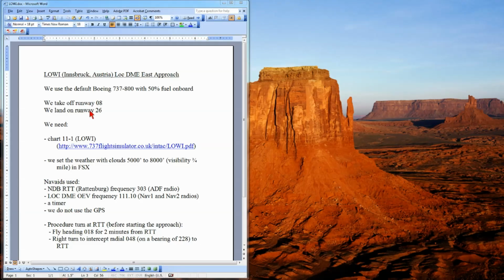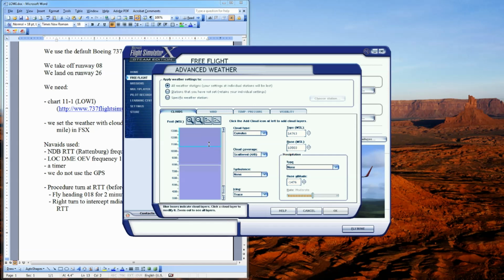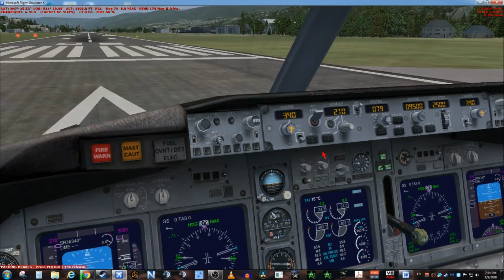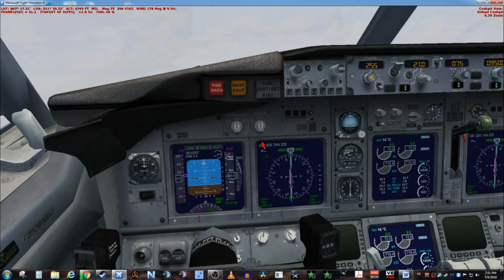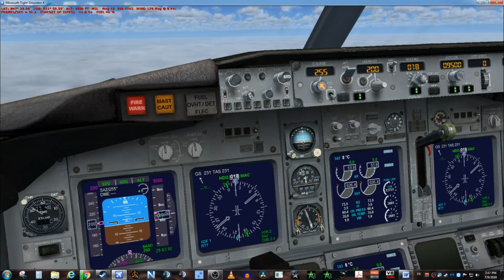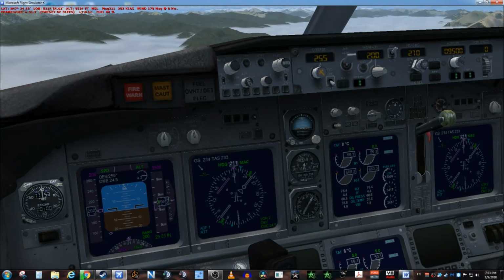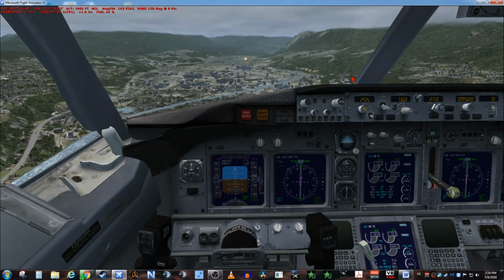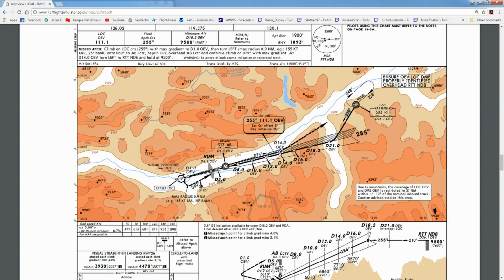Approach into Innsbruck (LOWI) - FSX-SE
This is a tutorial for the LOC DME EAST apporoach into Innsbruck (LOWI) using FSX Steam Edition.  This video is not intended for entertainment, but is rather a tutorial for navigation with the default Boeing 737-800.  I am not a real life pilot, therefore be nice in the comments about my flying.  I aslo am not the best narrator.  Be aware this is my first video, so editing is to a minimal.  I didn't use any music so that my video doesn't get muted due to infringement of rights. Hope you still enjoy this video! - Zino